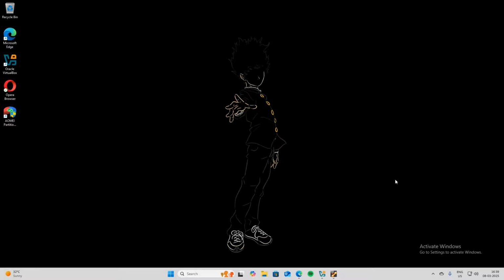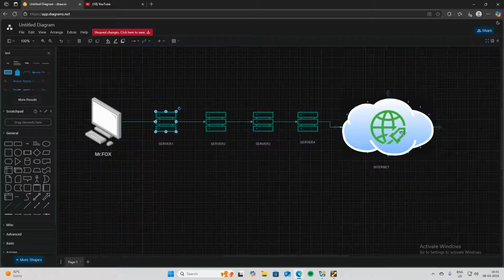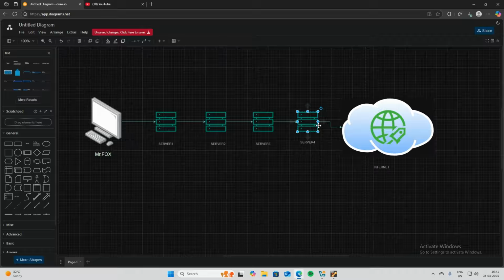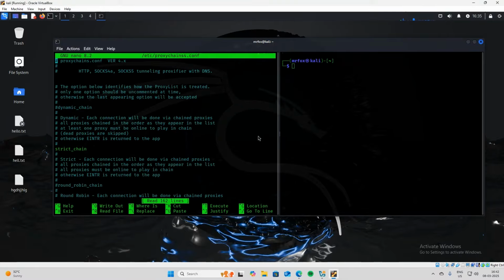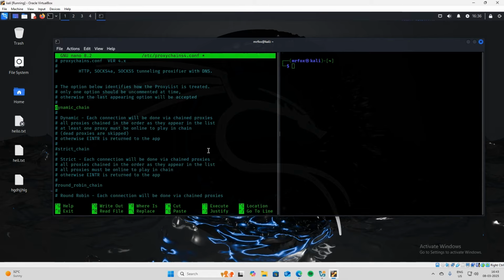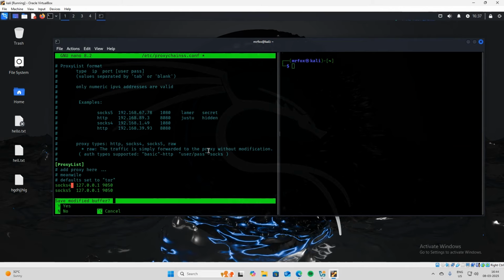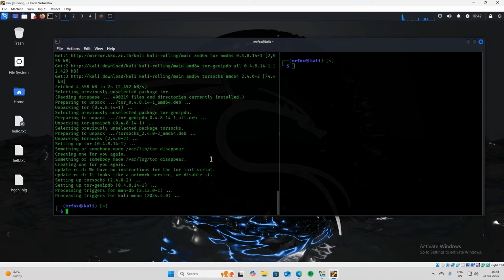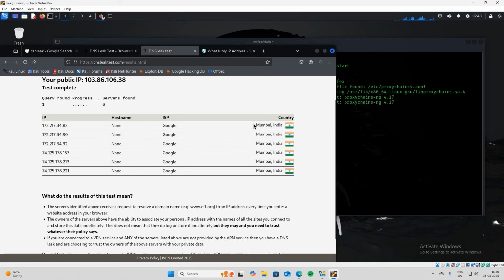How to Stay Anonymous Online: ProxyChains Setup with Tor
Welcome to HackerFox_Sec!.Take your privacy to the next level with Hackerfox_Sec! Learn to set up and configure Proxychain4, the ultimate tool for anonymous browsing and network security testing. From understanding Proxychain4 to step-by-step setup, configuration tips, and advanced testing techniques, this video has everything you need to surf the web securely and anonymously.

🔒 What You'll Learn:
- How ProxyChains4 works
- Installation on Linux (Kali, Ubuntu, etc.)
- Configuration with Tor
- Anonymity testing using DNS leaks and IP tools

💡 Tools Used:
- ProxyChains4
- Tor
- Linux Terminal

Let me know if you'd like further tweaks! 🚀